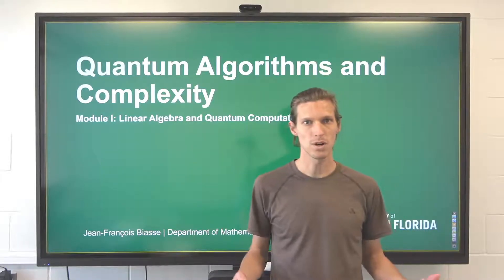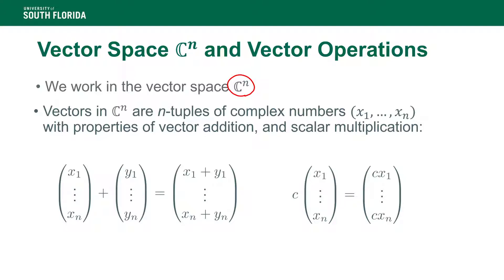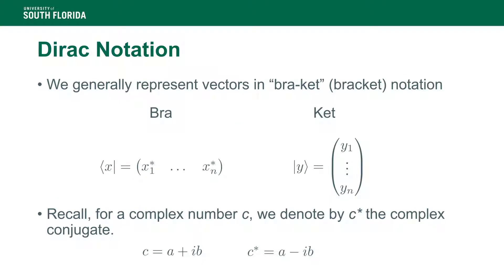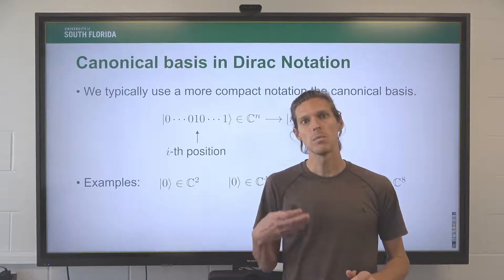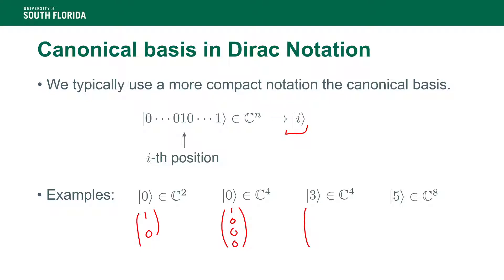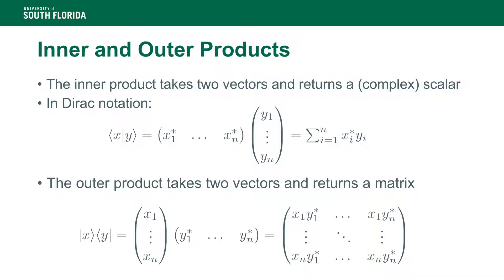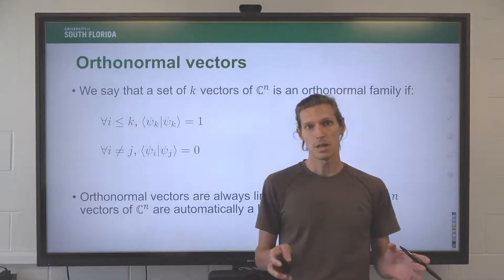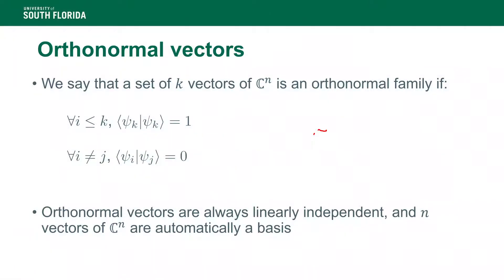Section I.1 Vectors in the Dirac notation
Part of the USF Spring 2021 course "Quantum Algorithms & Complexity"